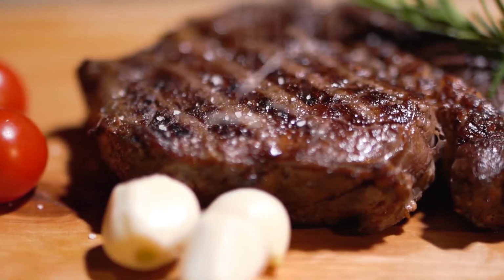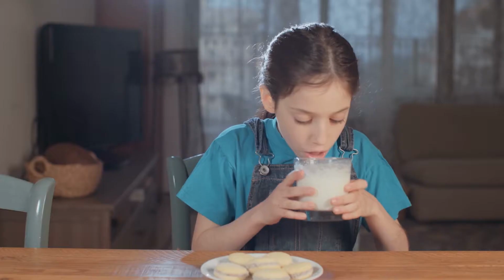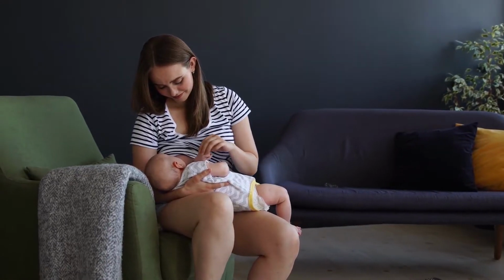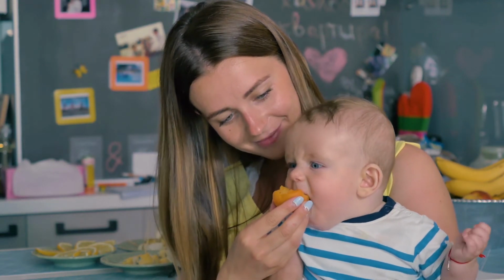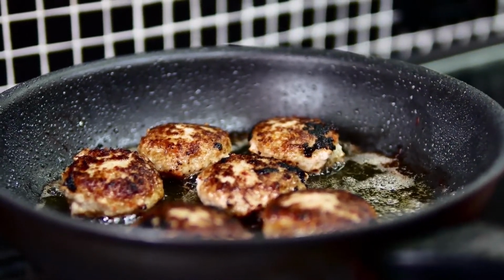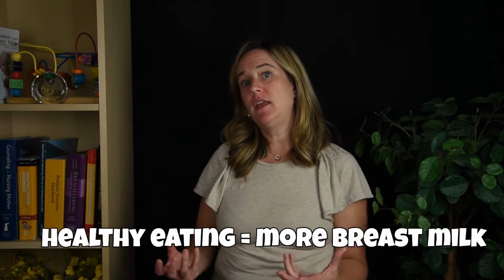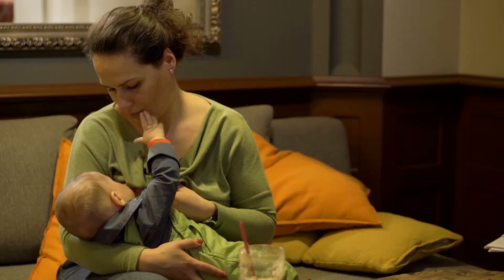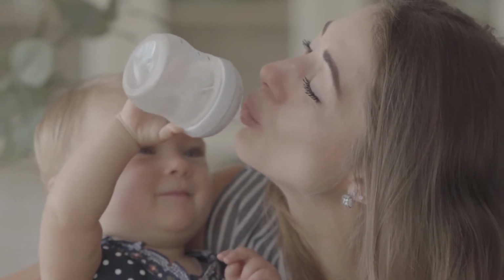Your Diet While Breastfeeding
Want to know how your diet affects breastfeeding? Laurie B. Jones, MD, FAAP, IBCLC, FABM tells us all we need to know.